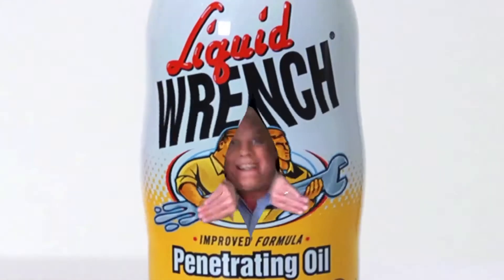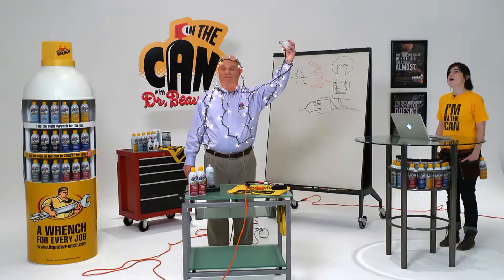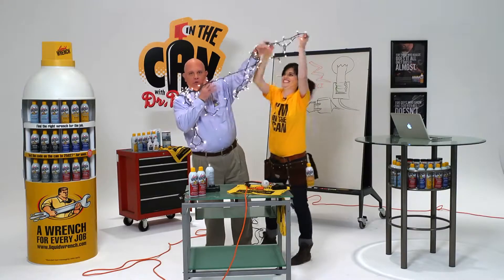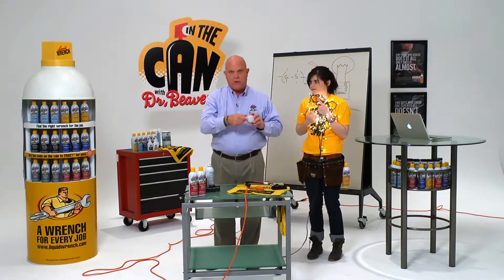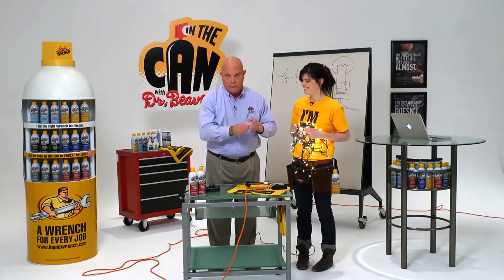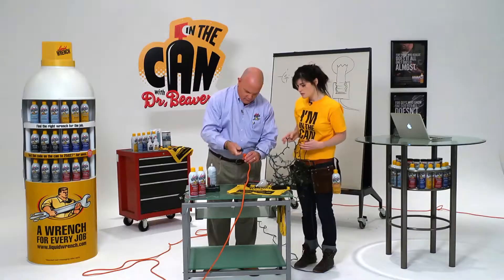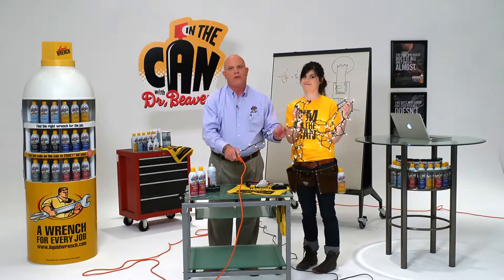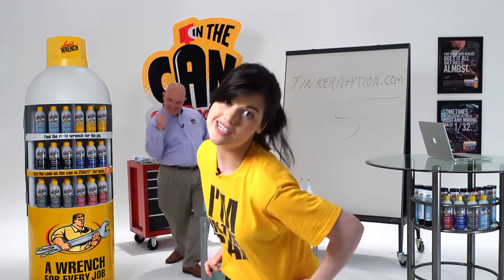In the Can Episode 8 Doc, how do I get outdoor light b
Business Profile